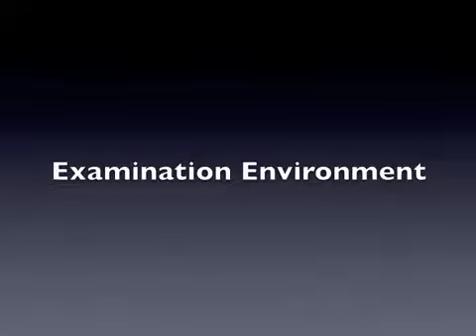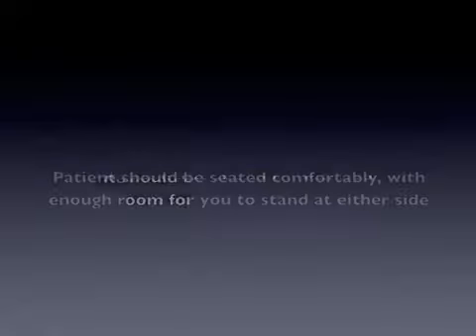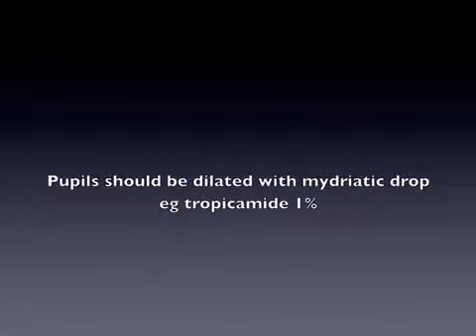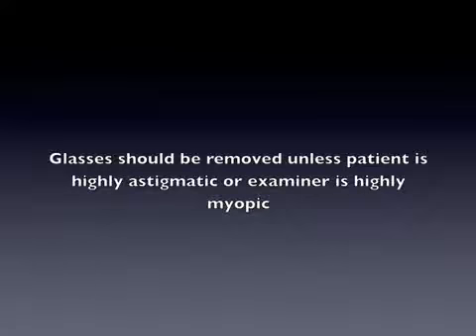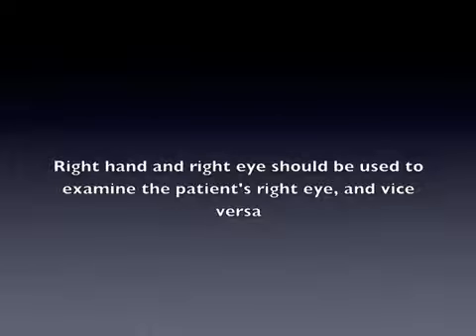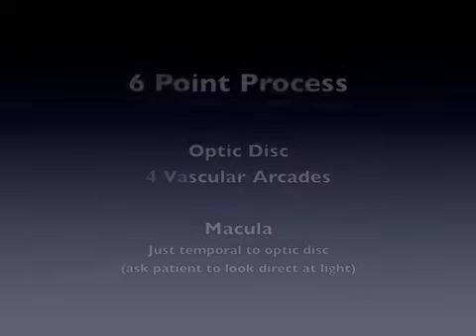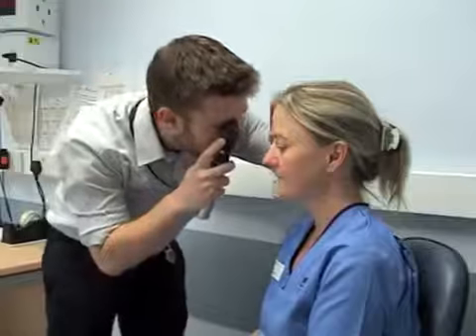Tutorial - Oftalmoscopia directă